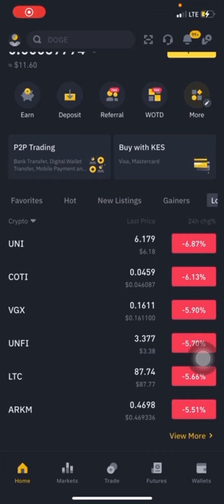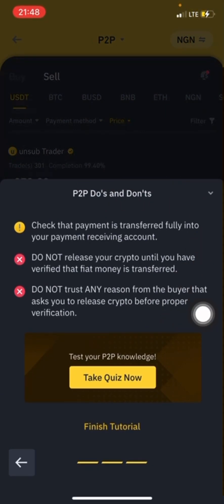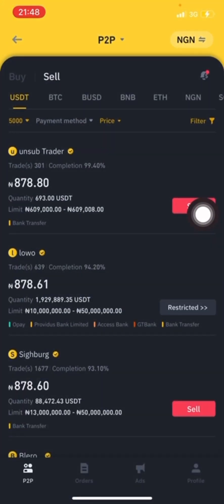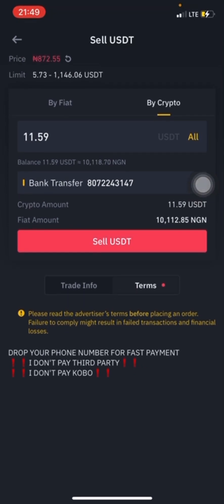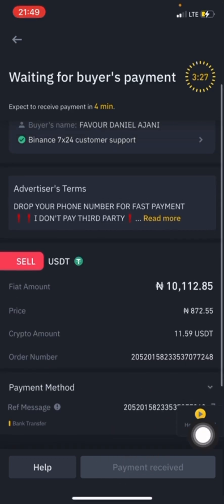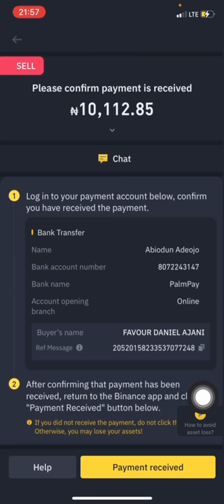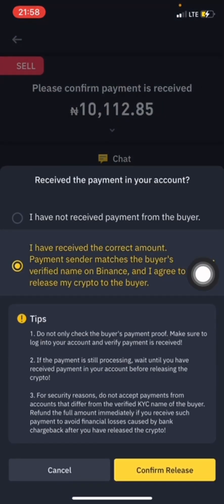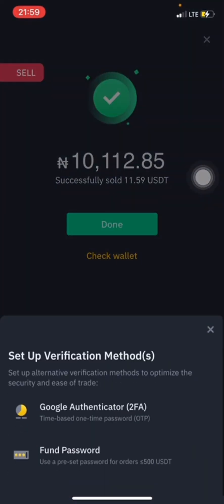How to Withdraw Money from Binance to Nigeria Bank Account - Step byStep Tutorial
Ultimate Guide. Withdraw Money from
Binance to Nigeria Bank Account - Step by
Step Tutorial

Ultimate Guide. Deposit Money from Your bank
Account to Binance - Step byStep Tutorial